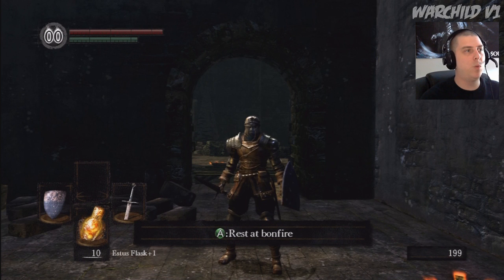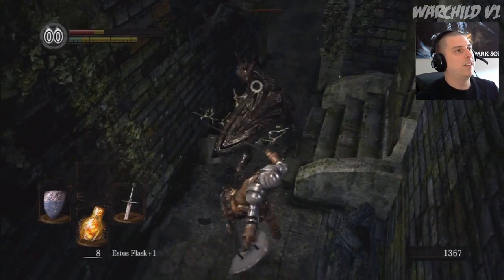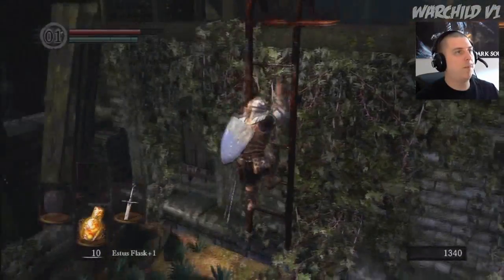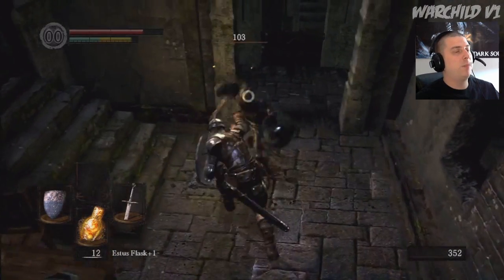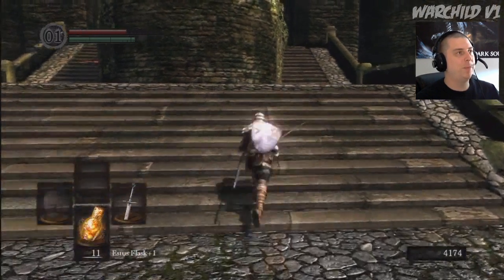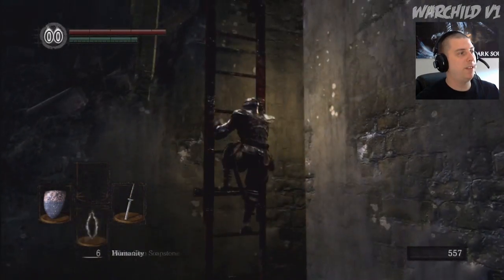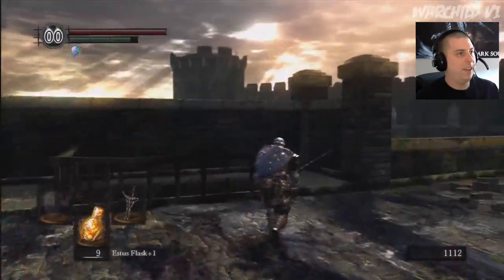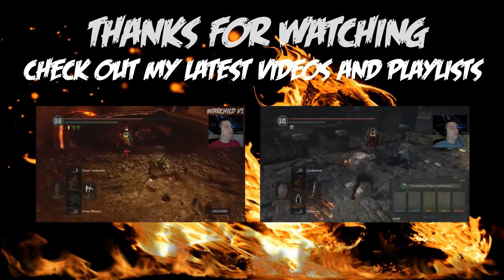Dark Souls Walkthrough Pt2 Undead Burg and More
In this episode, I scavanged through the Undead Burg.  I found a way to get that "Blue Tearstone ring" by the black knight.  Then I took down the "Taurus Demon" boss in the "Undead Burg".  Then I proceded on and met "Knight Solaire" (Sun-bro).  After he gave me the White Soapstone, I headed to the bonfire again.  This time opening a shortcut.  Then I decided I wanted the "Drake Sword" from the Hellkite Dragon.  So, here is how it went.  Enjoy.
Here is a link that shows you my tutorial on How to Kill the Hellkite Dragon!

for Fight Club info!